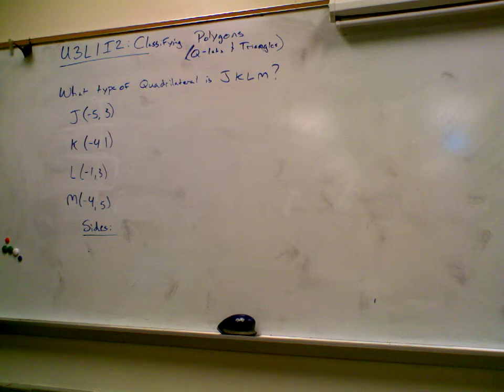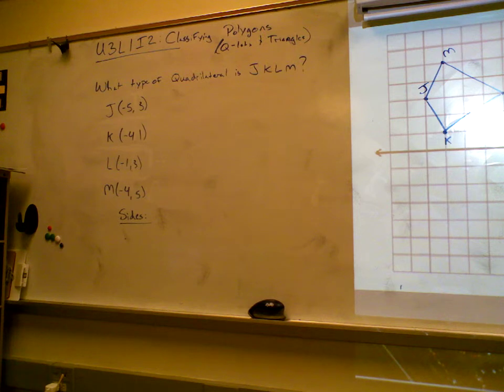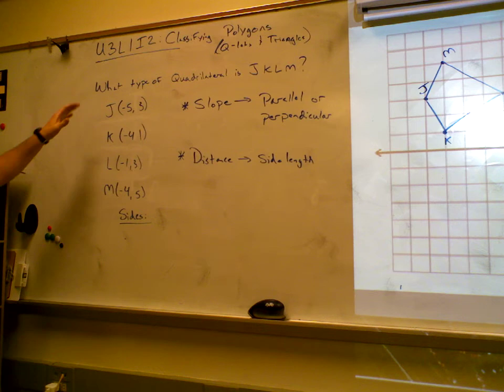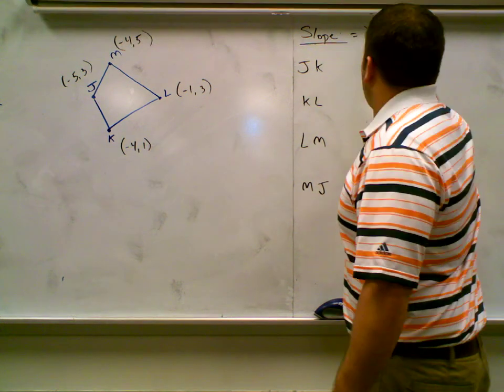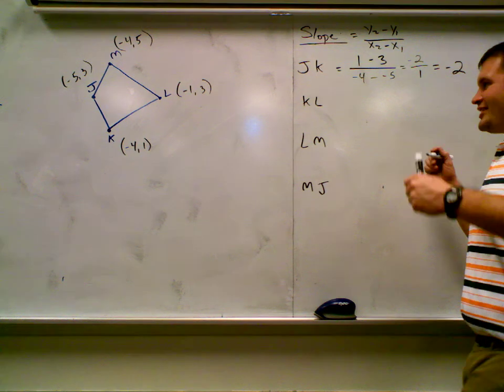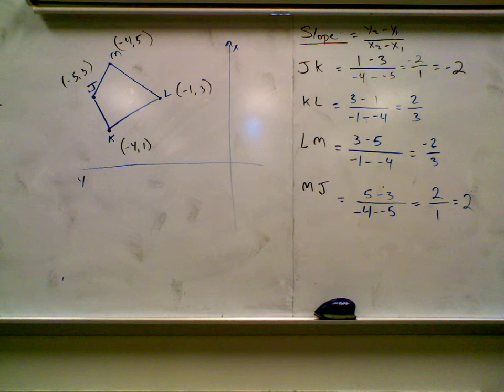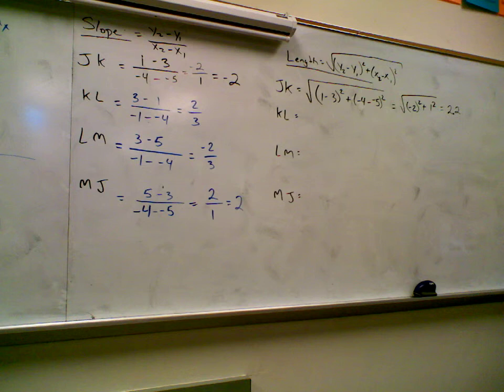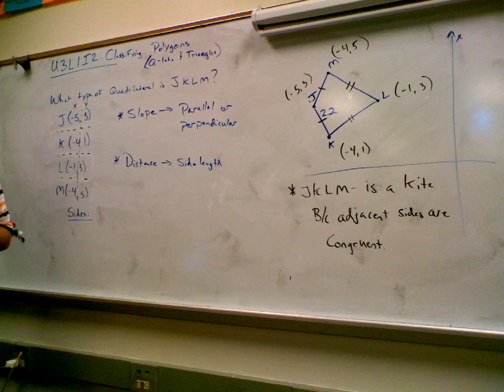Classifying a Polygon from a graph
Int. Geo 11/6/13